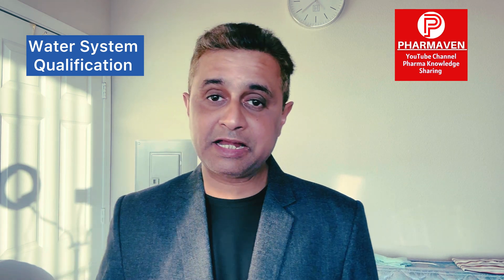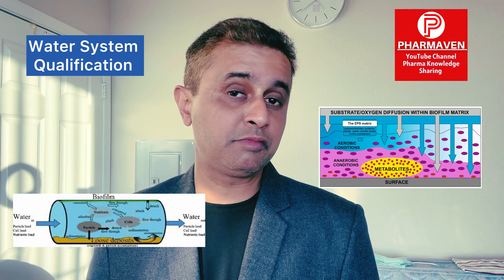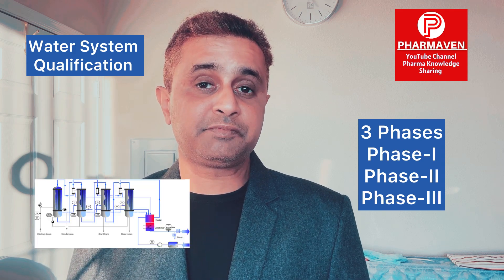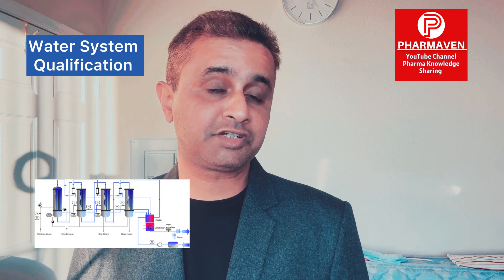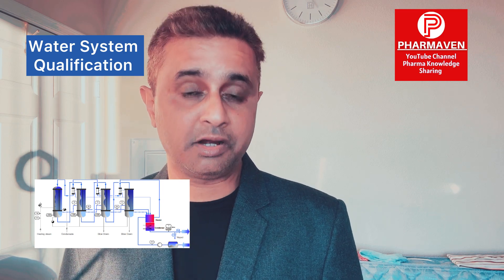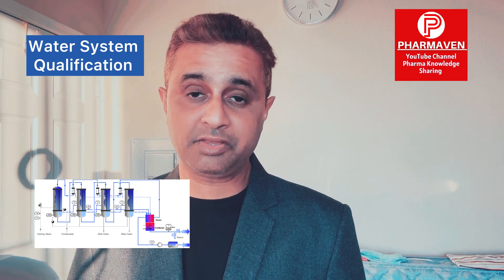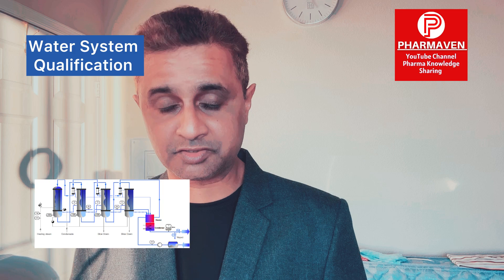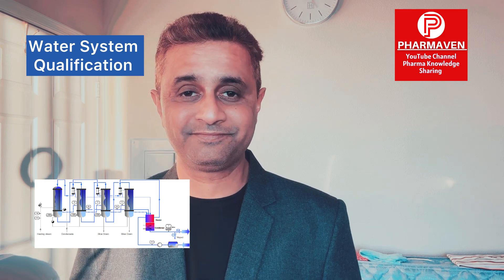Water for Injection System Qualification ​⁠@PHARMAVEN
Water for Injection System Qualification ​⁠

What is Grade A, B, C, D? What is Area Clarification? हिंदी में, aseptic quality ‎@PHARMAVEN

1. What is Grade A
2. What is Grade B
3. What is Clean area
4. What is Aseptic area

हिन्दी में, In Hindi, Importance of Gowning in Clean Rooms @PharMaven

Aseptic Area Best Practices for Operators, एसेप्टिक एरिया के ऑपरेटर की ट्रैनिग कैसे करे 👍👍👍

Aseptic Area Best Practices usfda pharma aseptic ‎@Dhavalkumar Surti

How to train?
How to train aseptic Area Operators?
How to train clean area Operators!
What is aseptic Area?
What is clean area?

risk assessment
aseptic area in microbiology
aseptic technique
data integrity
data integrity pharmaceutical
depyrogenation tunnel working..
gmp
risk assessment procedures
root cause analysis examples
what is sop and how to write it
annex 1
audit para reply
Dashboa..
Content
Analytics
Comme
PHARMAVEN
aseptic area in pharmaceutical..
aseptic filling process
dhaval surti
funny lungi dance
gemba
media fill failure investigation
pharma
Sop
sop in pharma industry
audit
gmp audit
investigation report writing

Dhaval Surti

USFDA How To Behave in Audit Room While Facing Regulatory Inspection

GMP, How To Behave in Audit Room, Facing Regulatory Inspection part 5

This video is about acceptable behaviour patterns in an audit room, talks about clothing, personal behaviour, do's and don'ts and How to help others during an audit.

DHAVAL SURTI

How to behave in audit Room
How to dress for inspection
How to speak during Audits
Dhaval Surti

DHAVAL SURTI